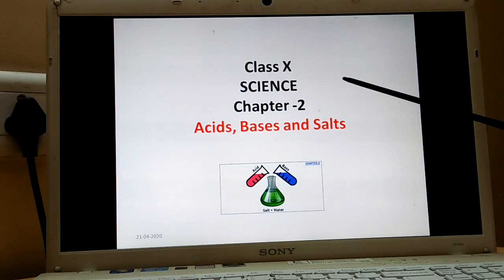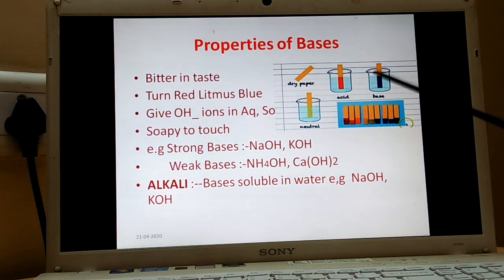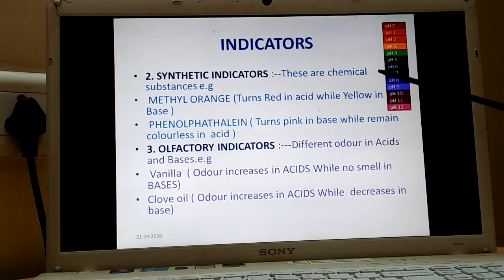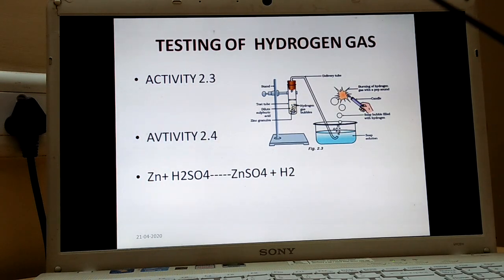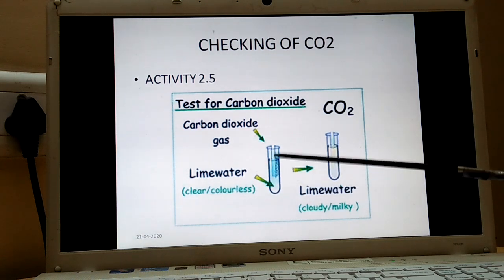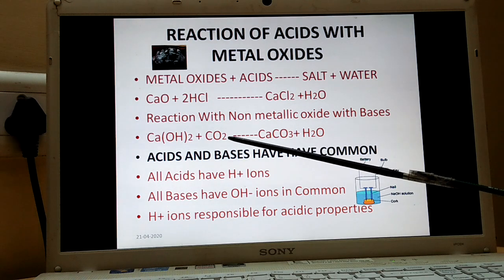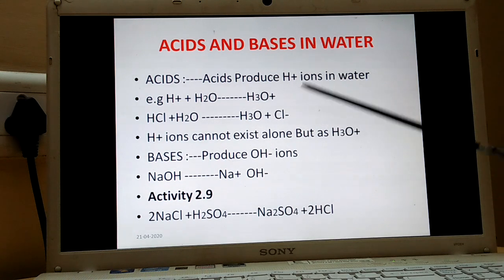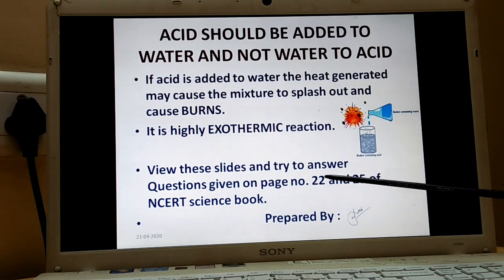CLASS X SCIENCE CHAPTER 2 ACIDS BASES & SALTS